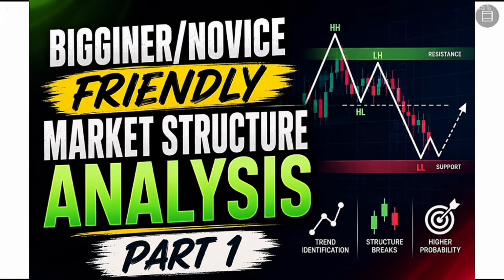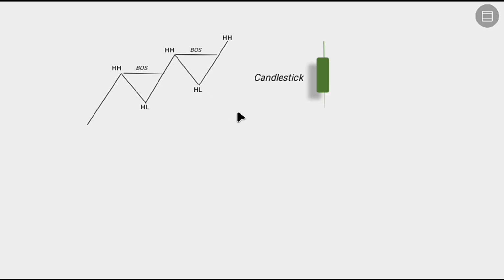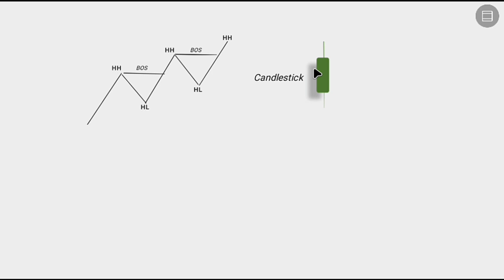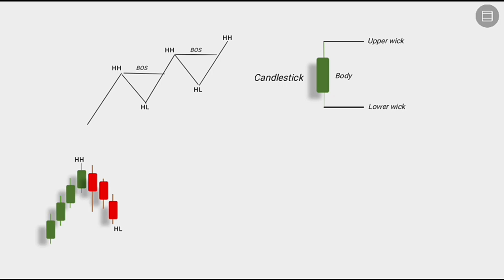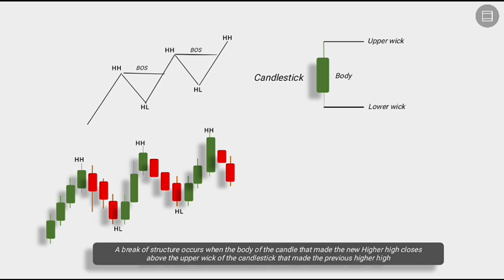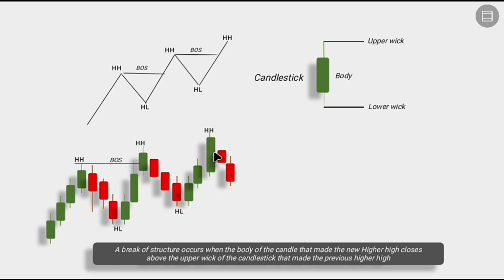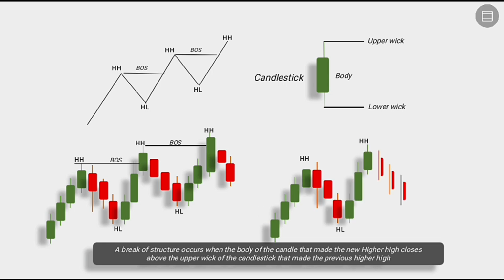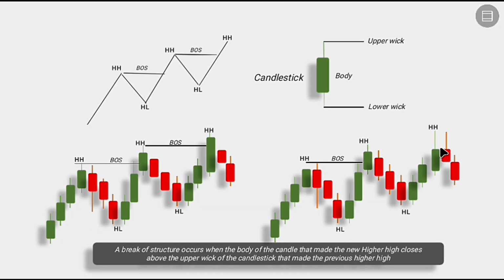Bigginer/novice friendly market structure analysis part 1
The market can only do two things: go up or go down.

If price is going up, buyers are in control.If price is going down, sellers are in control.

That is one of the simplest ways to understand Market Structure as a beginner or novice trader.